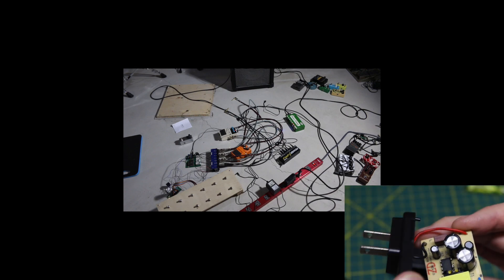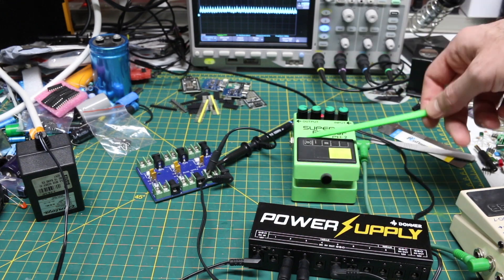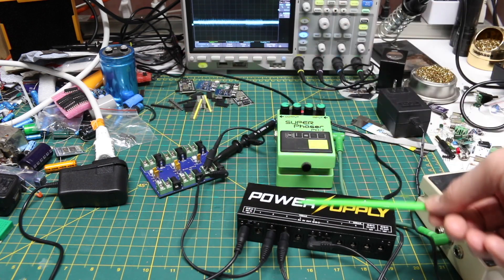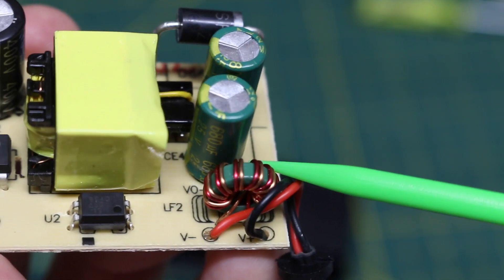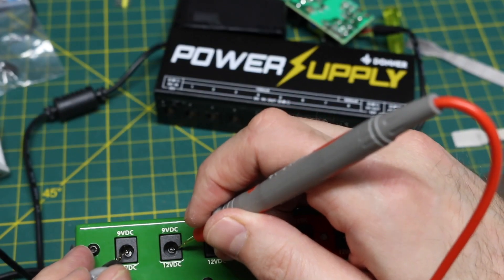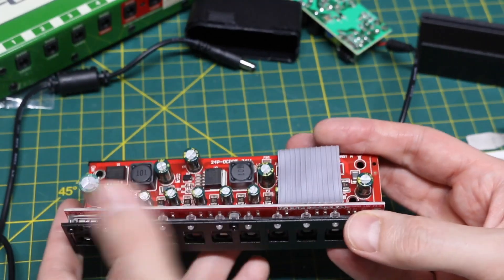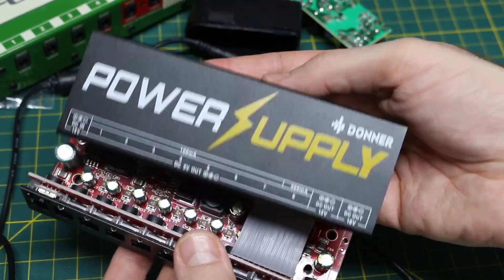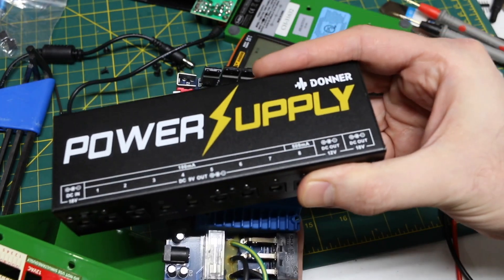Audio Hum Solved and 3 Power Supply Teardowns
After figuring out where a loud guitar amp hum was coming from, I took a look inside an 18v wall adapter and two different multi rail output power supplies for guitar effects pedals.